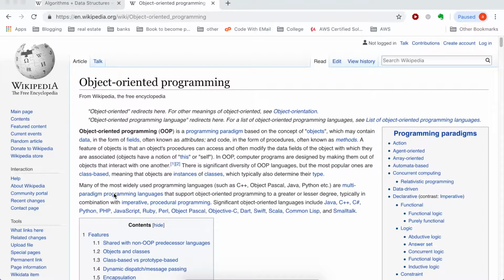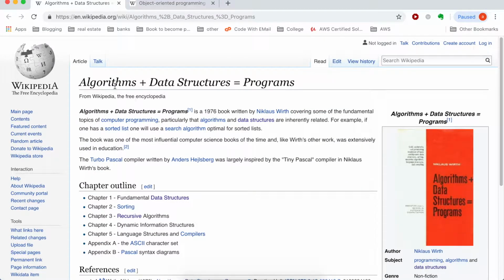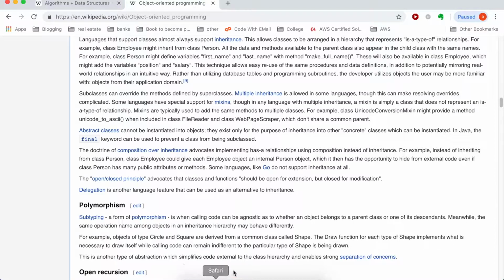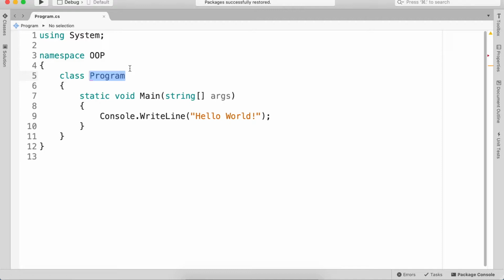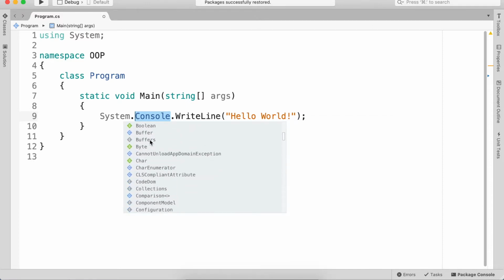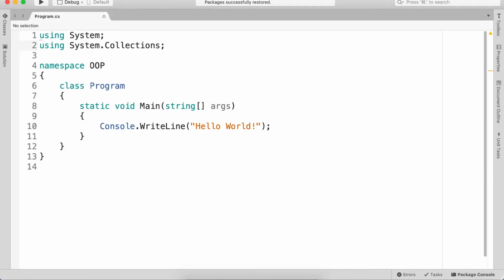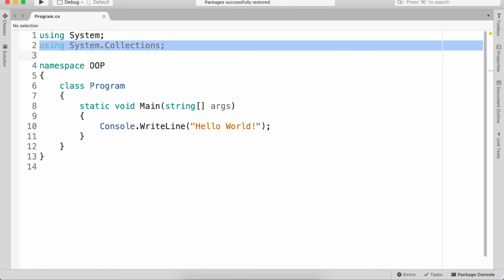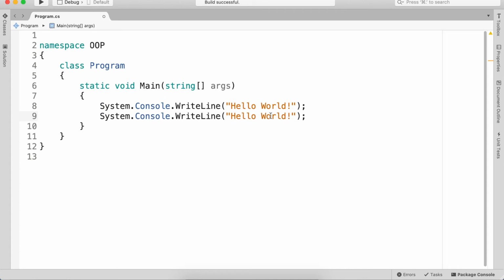C# tutorial - 40 - Intro to Object Oriented Programming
With this video we start Level 4 of C# tutorial: Introduction to Object Oriented Programming